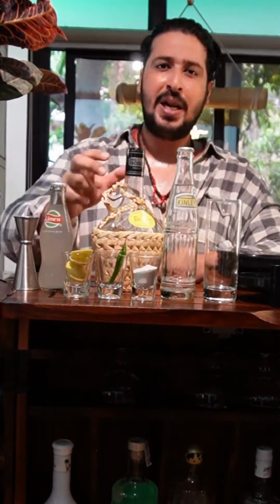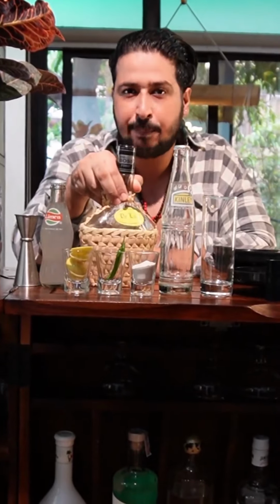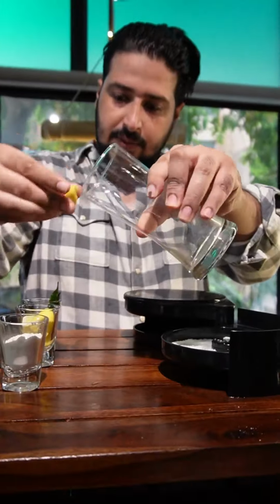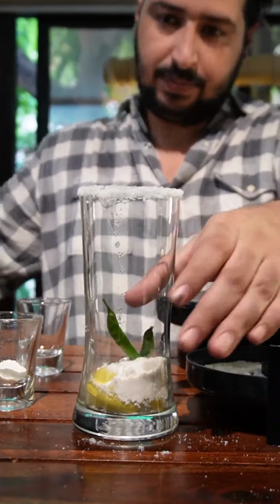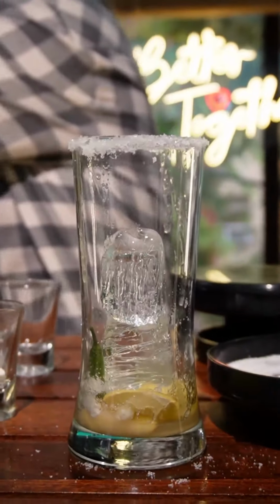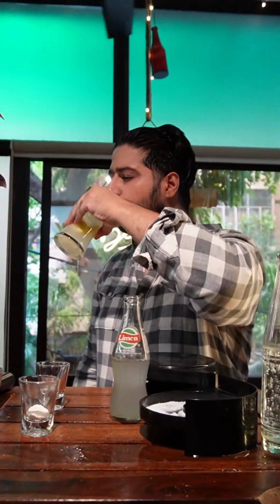Goa feni cocktail